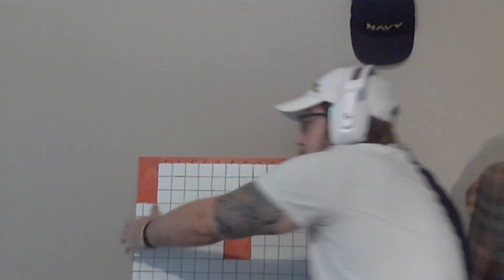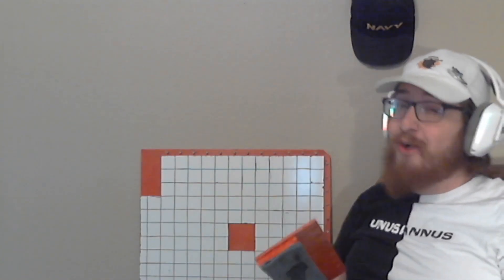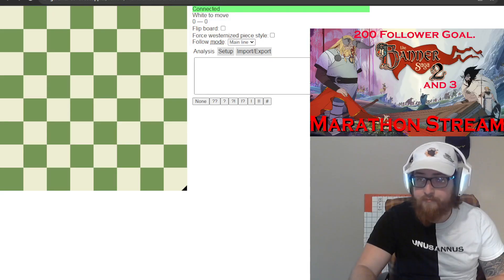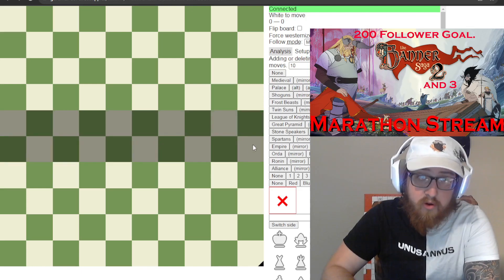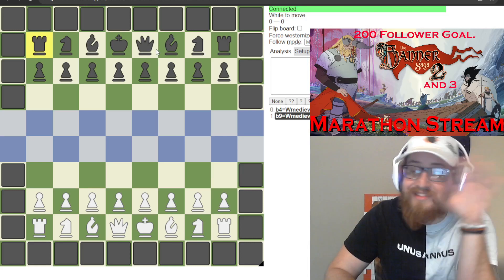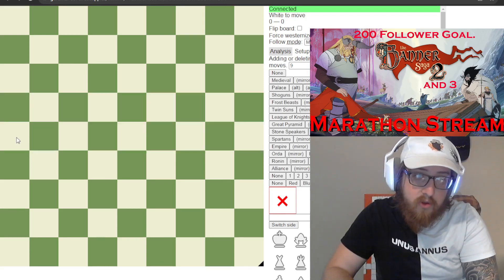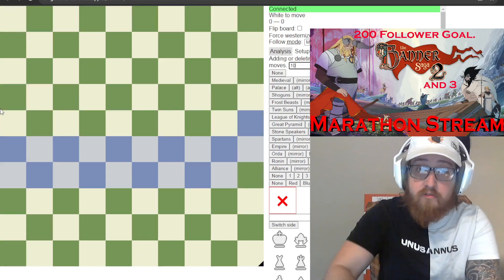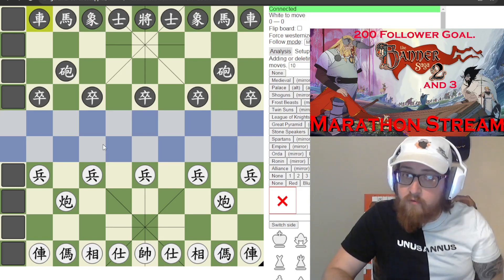Asymmetric Games, Counter-Pick vs Double Blind. Which is better?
Roland spends half an hour deep diving into the natural results of these two systems on Asymmetric Chess Games.

Be Kind.